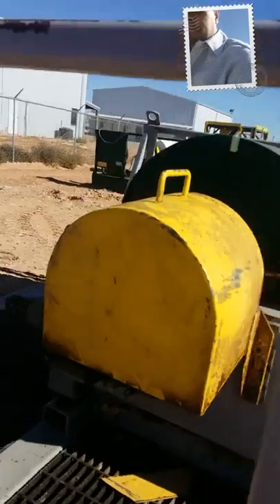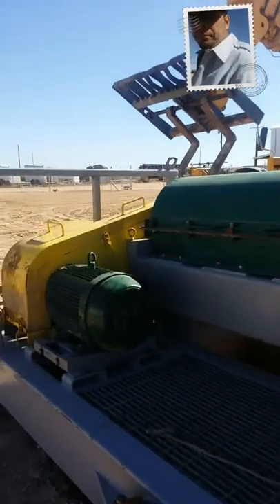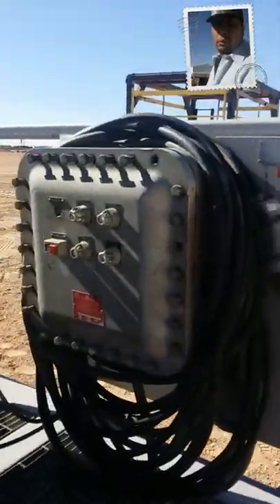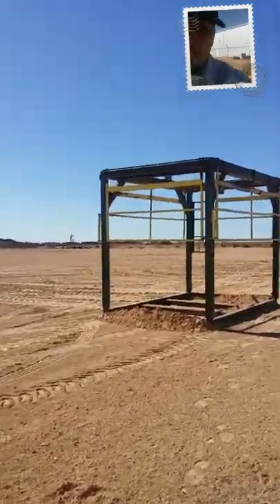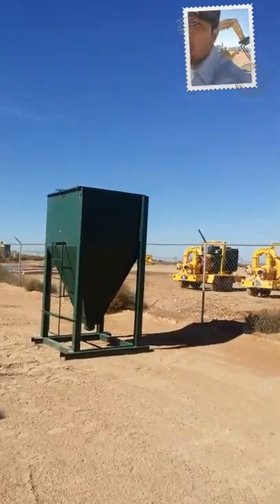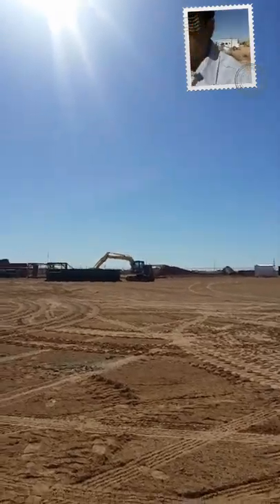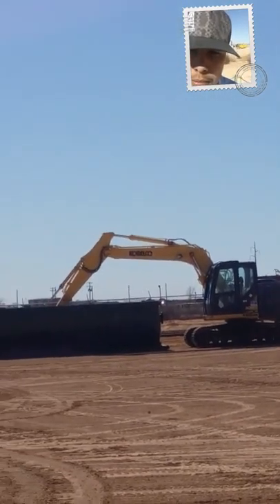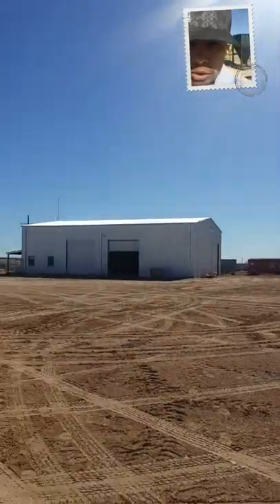Oilfield KD... Rough neck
Roughneck